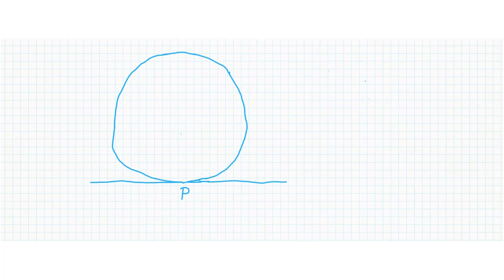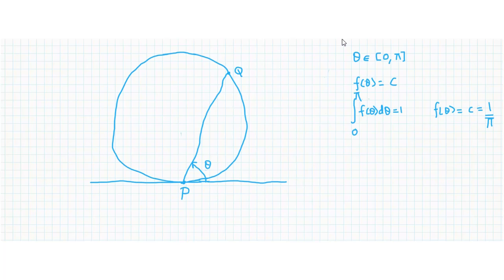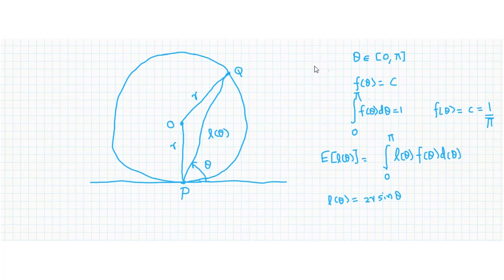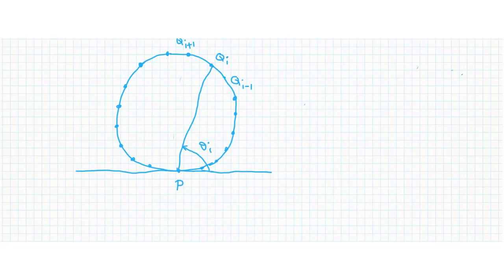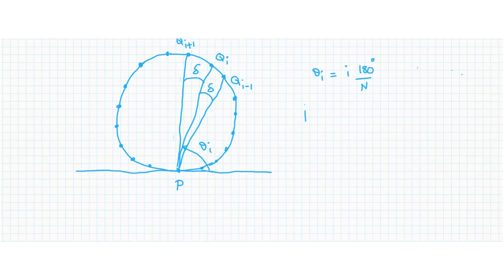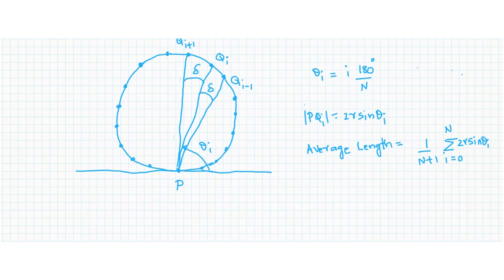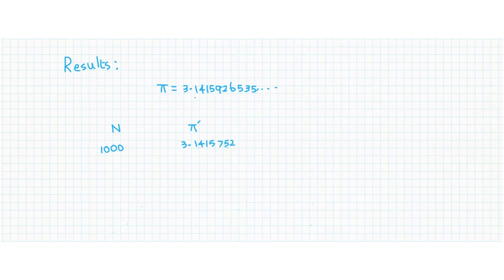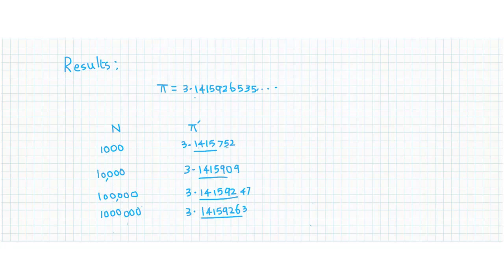Calculating Pi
A method to calculate Pi : In a unit circle, a chord is drawn at random. The expected length turns out to be 4/pi. Alternatively, if we randomly draw N chords and take the average length, it must equal 4/pi as N becomes larger and larger. Using this equivalence we can calculate the value of pi.

We only use basic probability, geometry, trigonometry and calculus to do so.